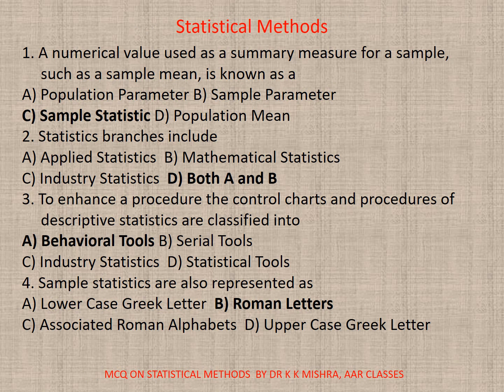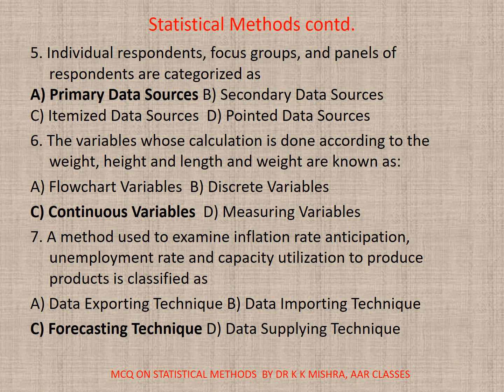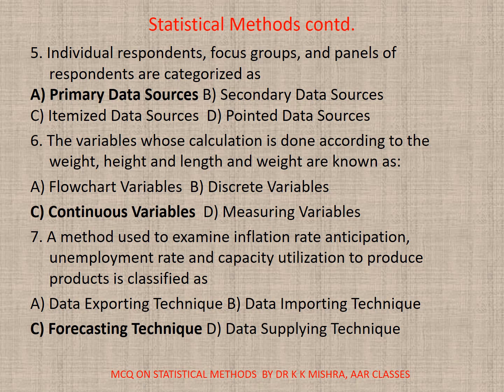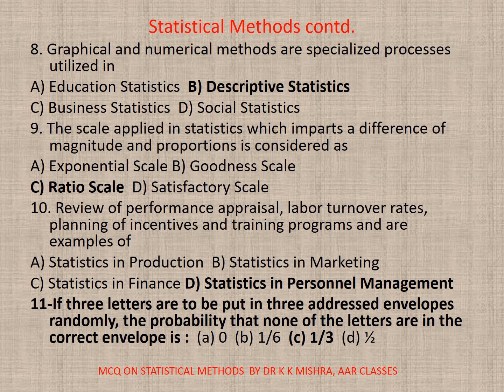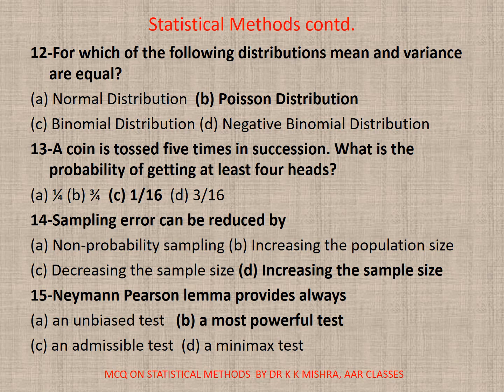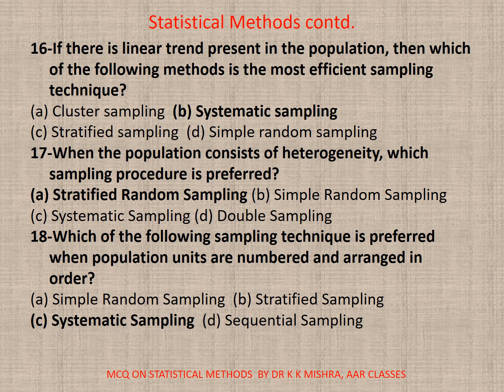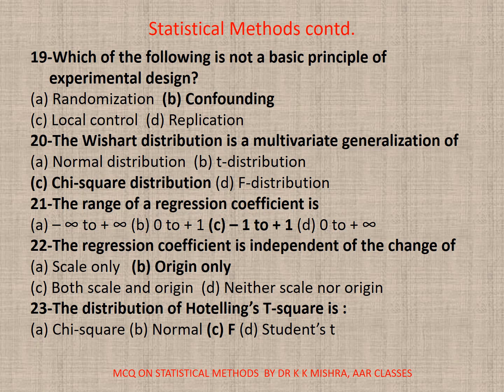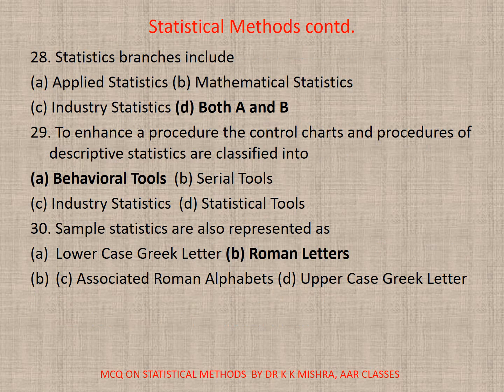Multiple Choice Questions on Statistical Methods Part 1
In the Information Age, data is no longer scarce – it’s overpowering. The key is to sift through the overwhelming volume of data available to organizations and businesses and correctly interpret its implications. But to sort through all this information, you need the right statistical data analysis tools.
With the current obsession over “big data,” analysts have produced a lot of fancy tools and techniques available to large organizations. However, there are a handful of basic data analysis tools that most organizations aren’t using…to their detriment.